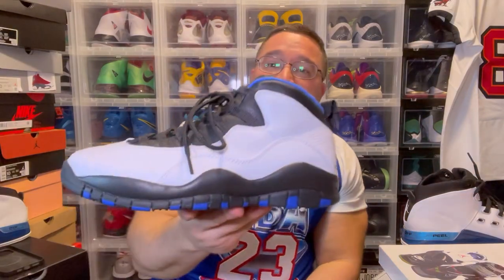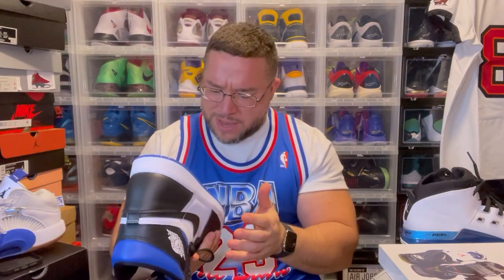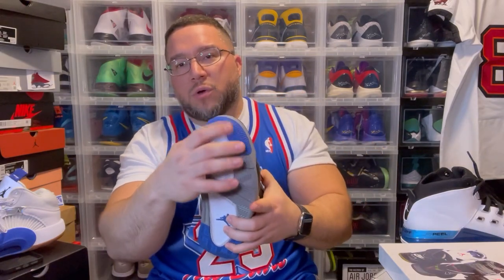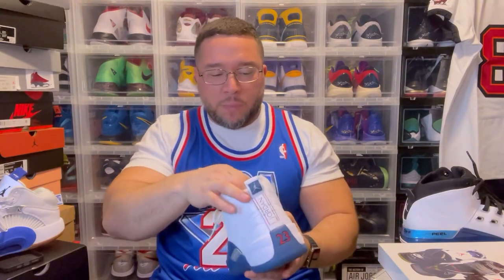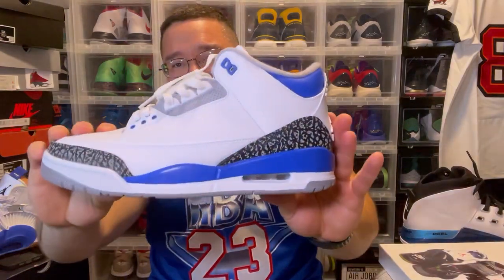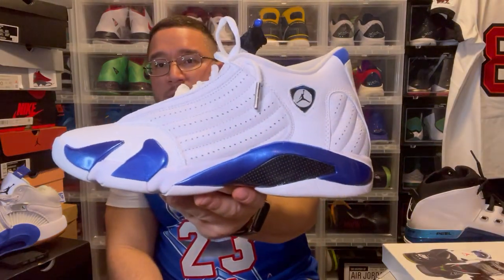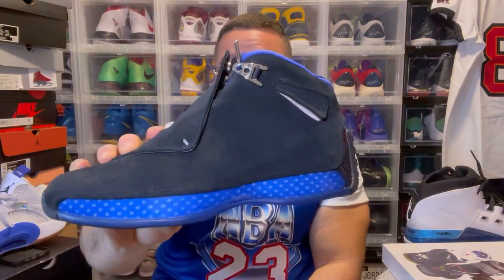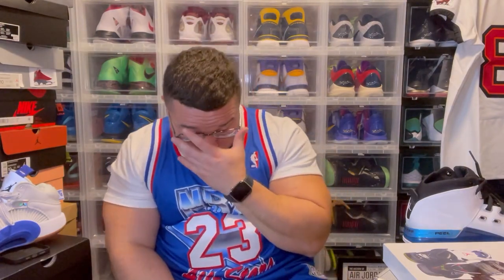My Royal Blue Jordan’s in My Collection! 🔵⚪️